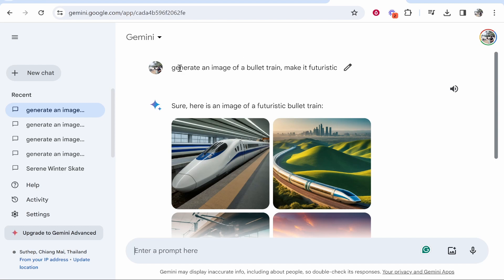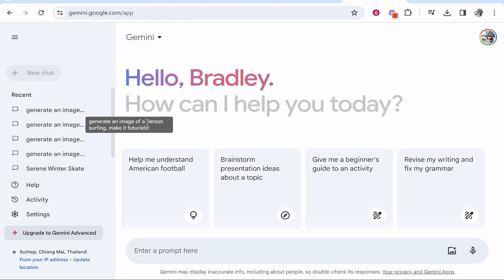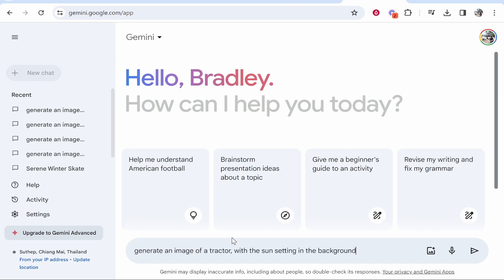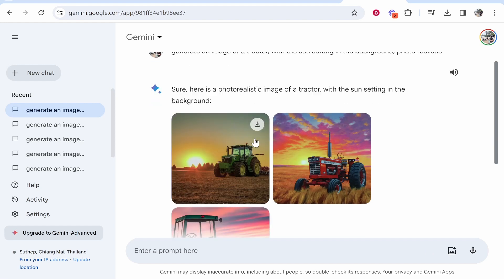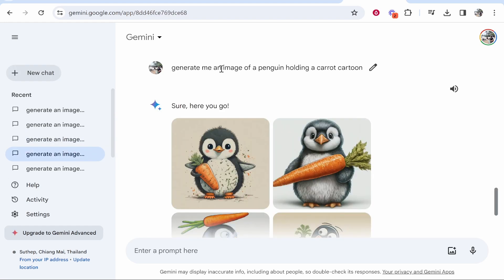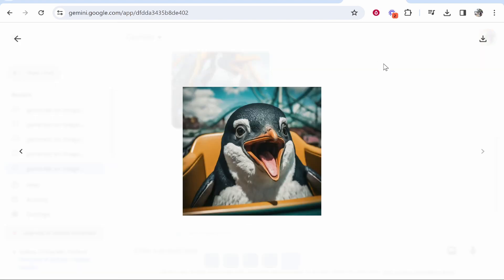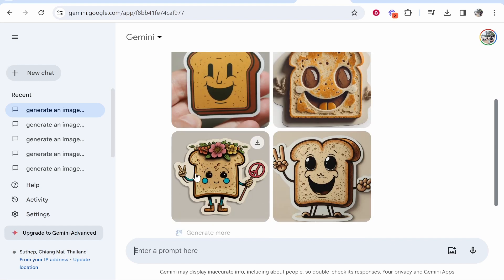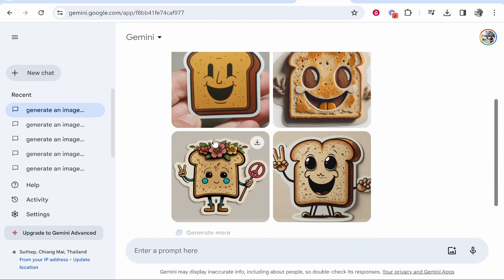Google Gemini AI Image Generator Tutorial (Step By Step)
In this video, I show you how to use Google Gemini AI image generator to create images from text prompts. This is a Google AI tool. Lets take a look and see how we can use it.